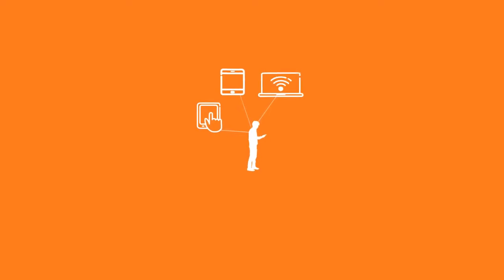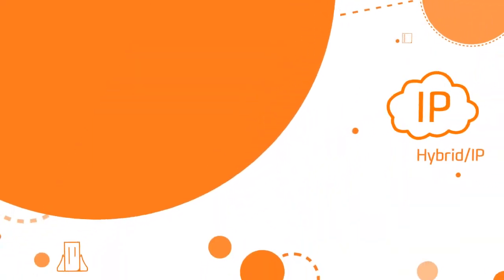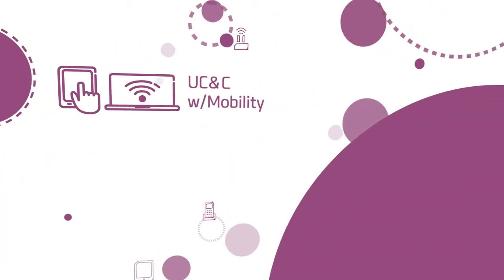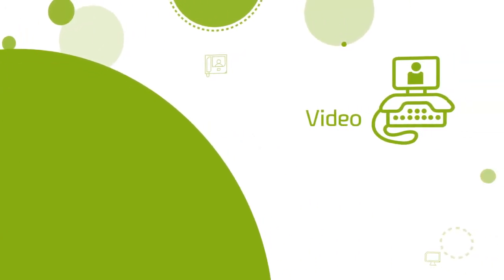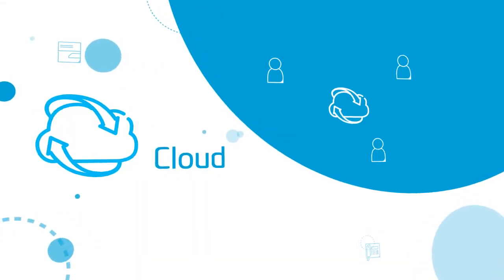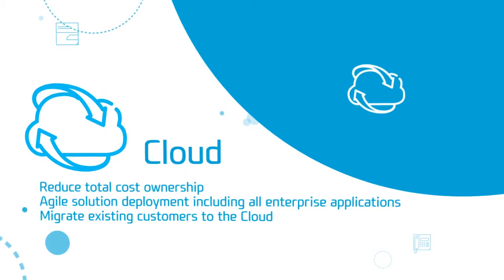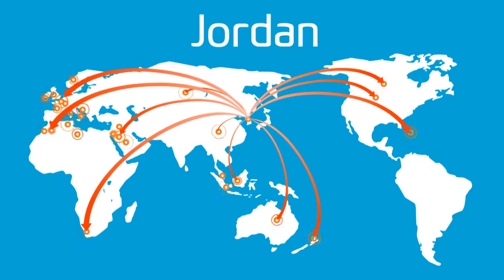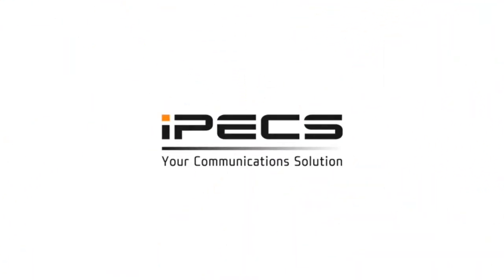Hybrid, IP, UC&C and Mobility, Video and Cloud solutions from Ericsson-LG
The laptop, tablet PC, mobile phone and cloud - how can we use this complicated network comfortably and more effectively? Ericsson-LG has the solution.